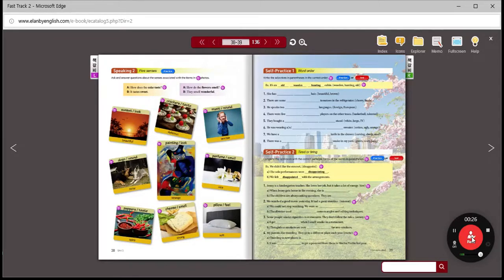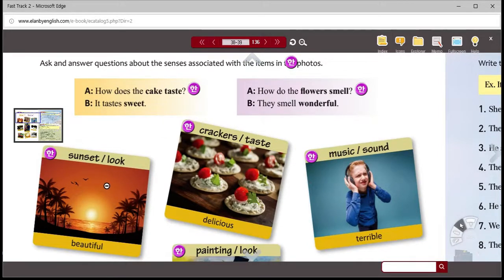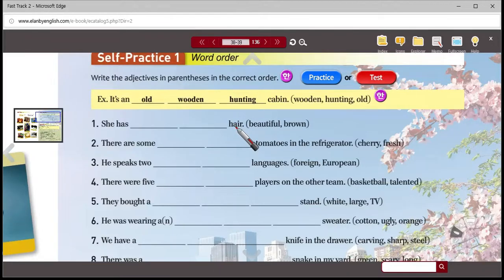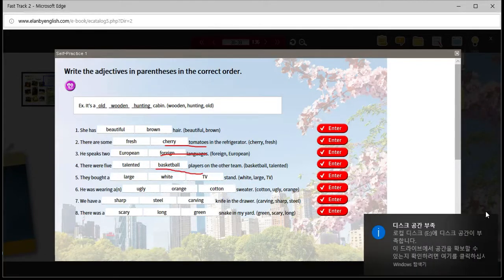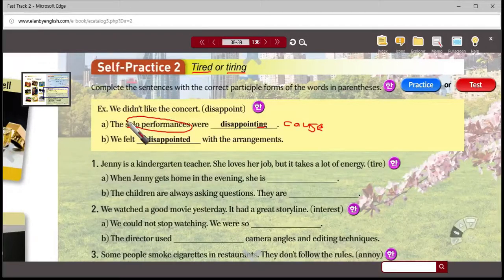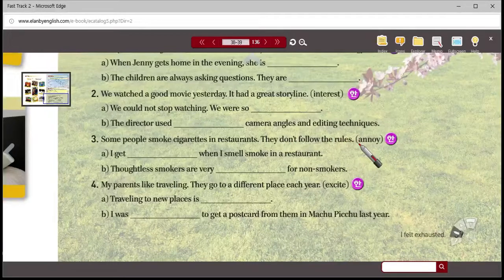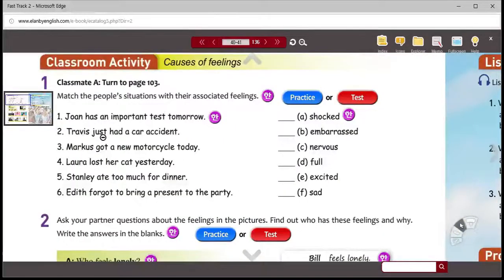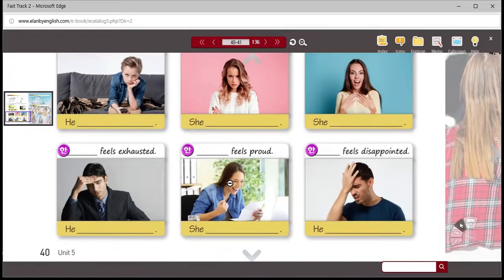영어2 5주차 2차시